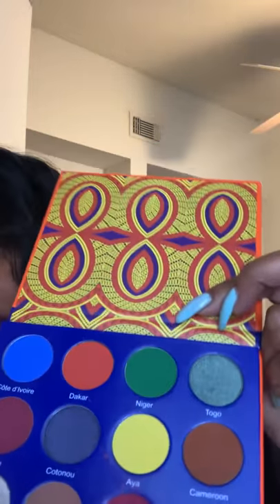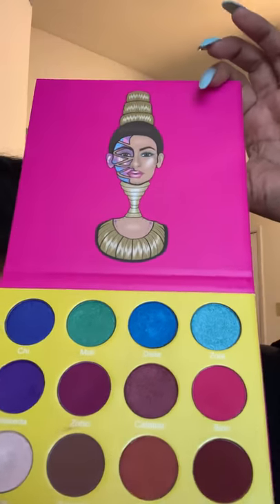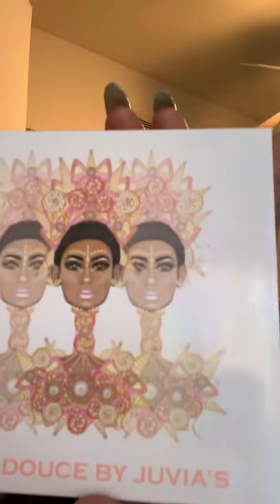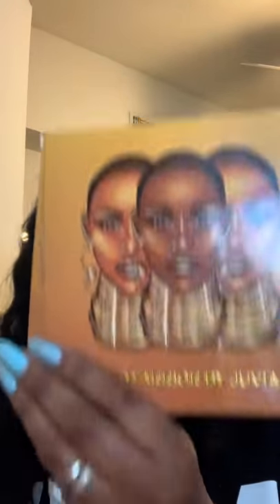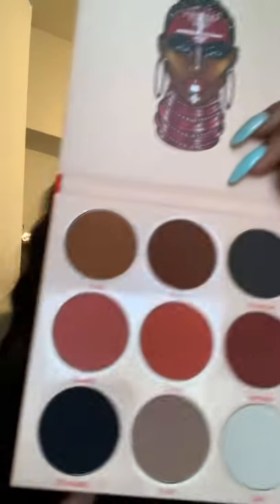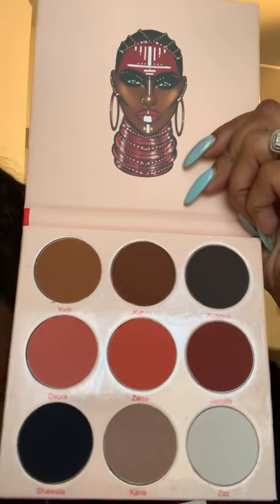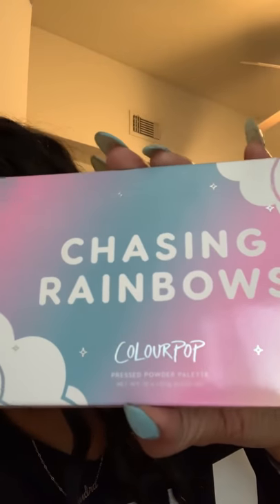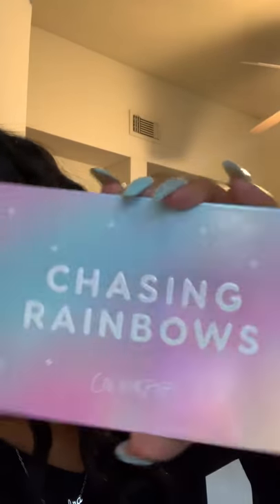Makeup 💄 haul 2019